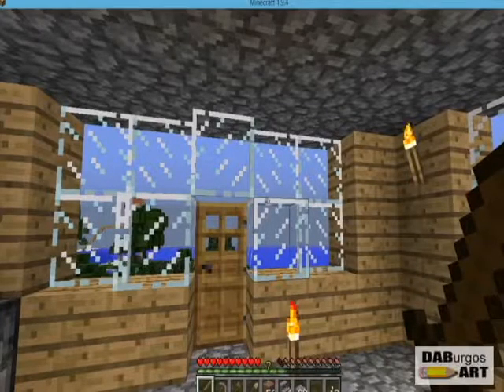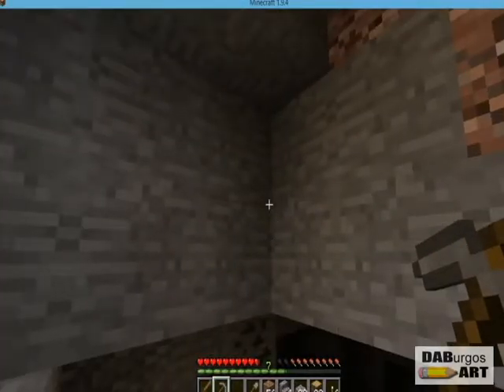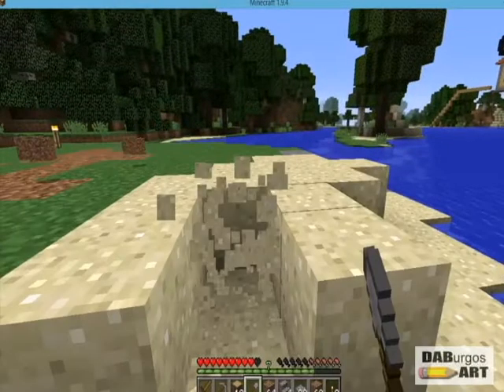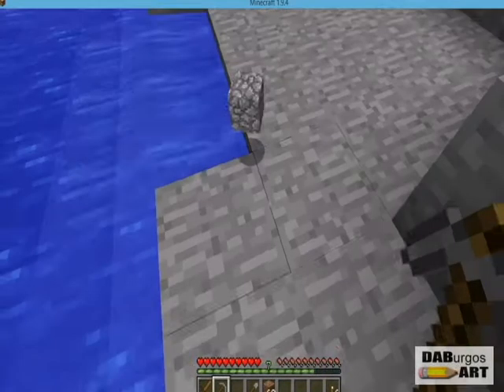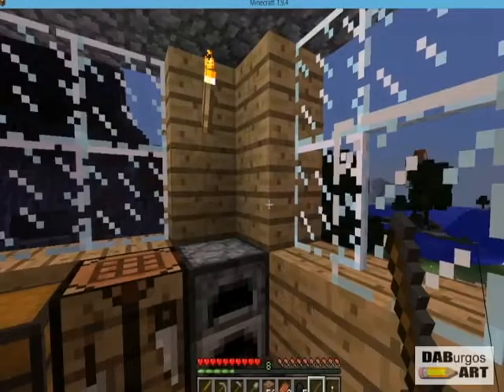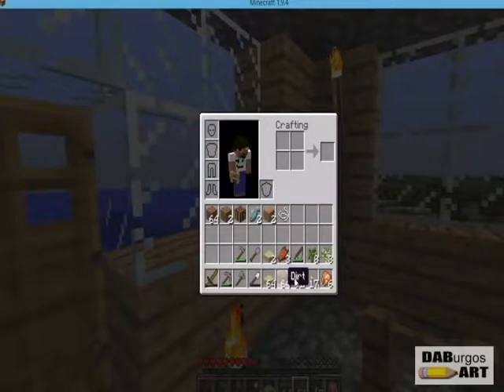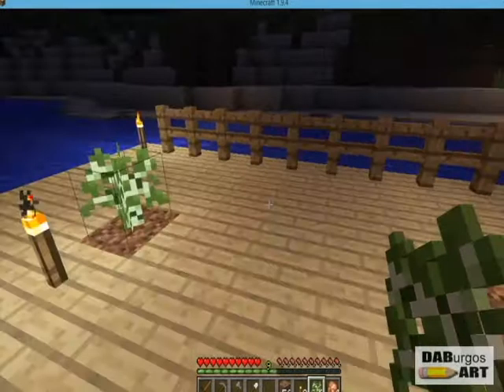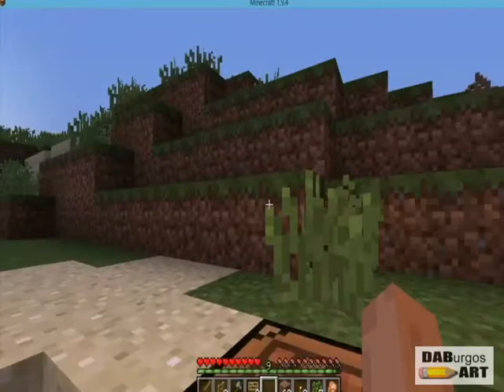Crafting with Dummies: Eps 2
GETTING WOOD, the high point of any game.